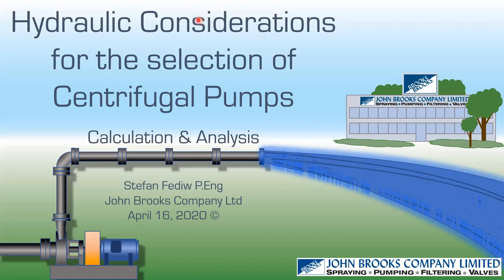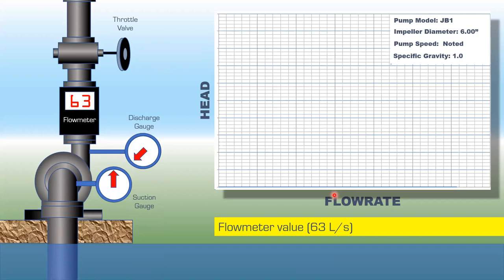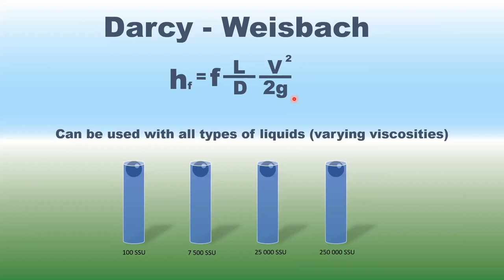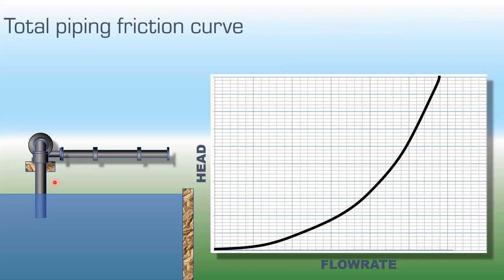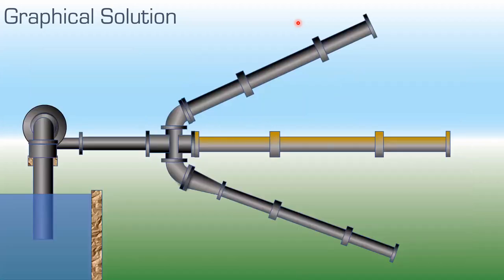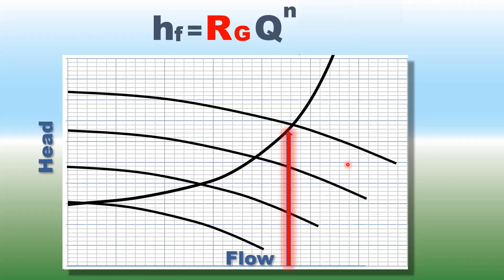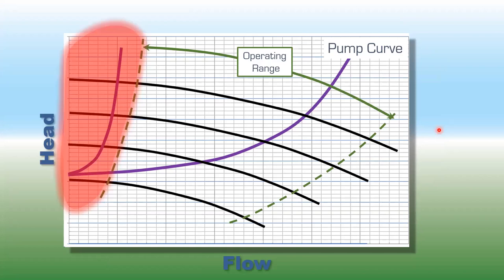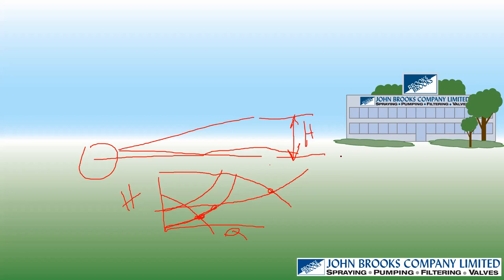Hydraulic Considerations When Selecting a Centrifugal Pump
Stefan Fediw Presents the 1st in a an Educational Webinar Series focusing on Centrifugal Pumps

The agenda includes:
- Basic Overview of Centrifugal Pumps and their Performance Curves
- Importance of System Curves for Successful Pump Selection
- Simple System Curve Calculation Exercise
- Calculation of System Curves for Series | Parallel Pipe Configurations
- Using System Curve Data during Pump Start-Up; Commissioning; and Trouble Shooting
- Questions & Answers

Stefan Fediw, P.Eng
Technical Sales Representative | Pumps & Engineered Systems @John Brooks Company Limited
Stefan Fediw P.Eng has been in the fluid transfer industry for almost 25 years. In that time he has worked for several pump manufacturers along with equipment distributors. In his current position, with John Brooks Company, he works closely with Consulting Engineers on pumping projects. He is also heavily involved in maintenance training for Municipal and Industrial Equipment Operators.